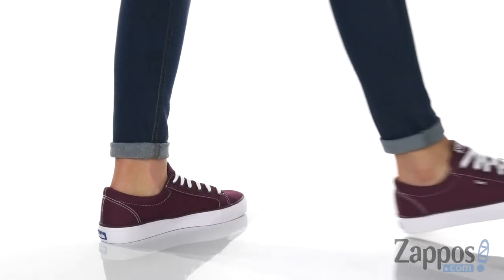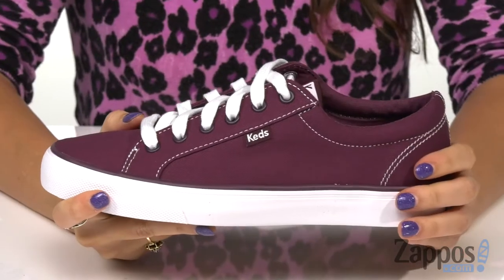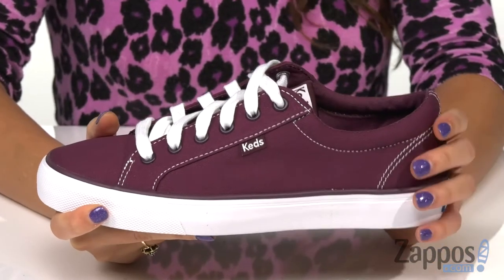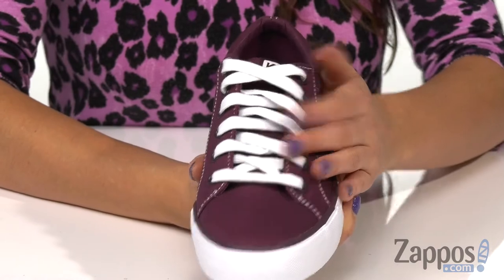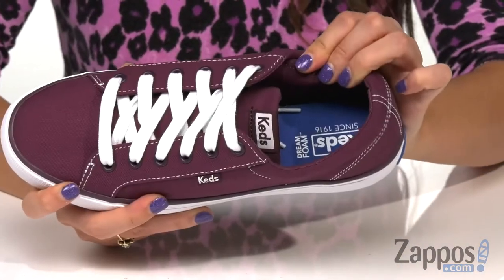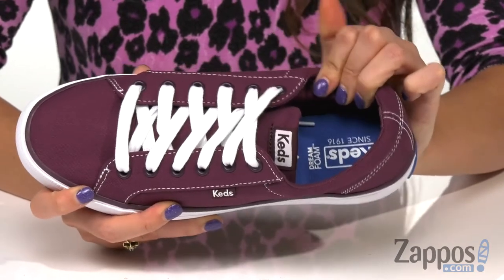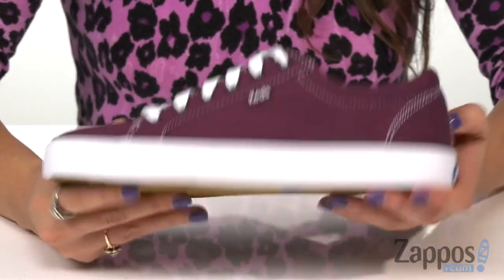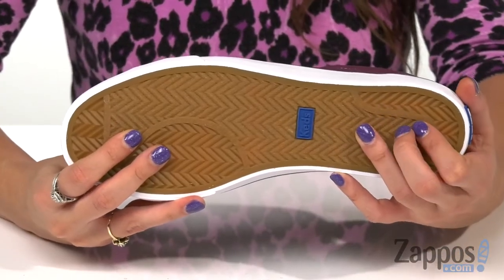Keds Jump Kick Shantung SKU: 9369449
With its durable canvas upper and contrast stitching, deliver a top-notch casual look wearing the Keds&reg; Jump Kick Shantung lace-up sneaker.
Soft man-made lining and a cushioned footbed for added comfort.
Imported.